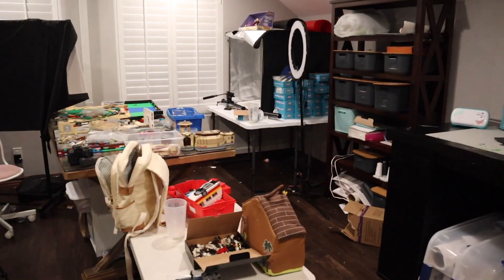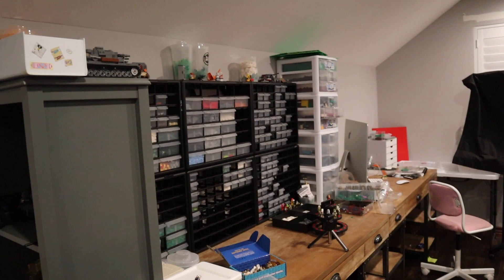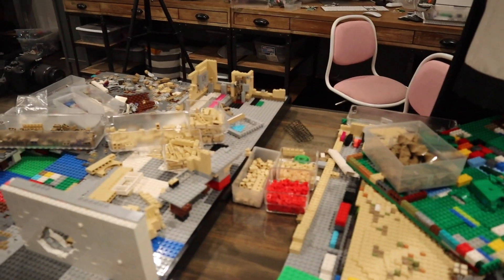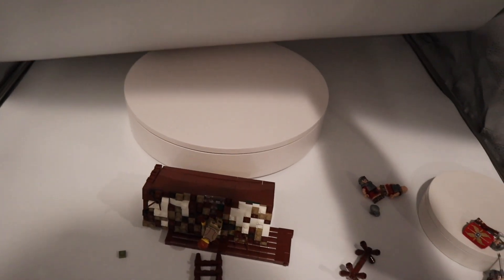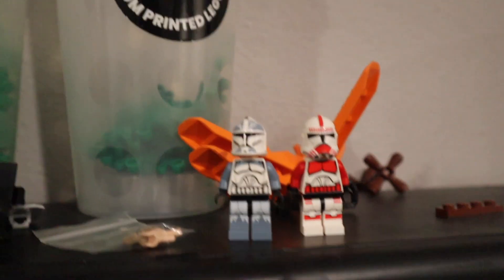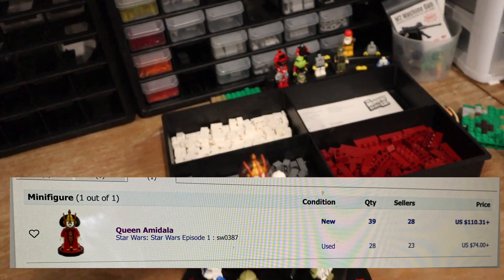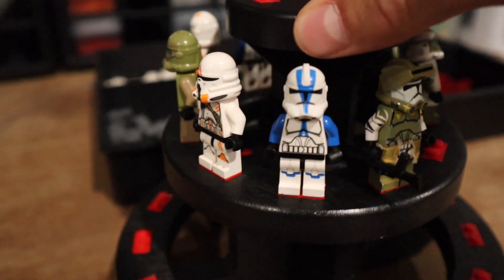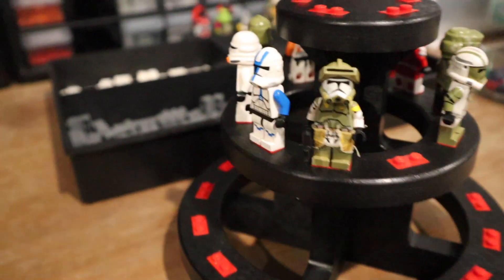I Bought The Lego Star Wars Queen Amidala? | channel Update!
220487 Newhall Ca
Zip 91322

channel goals/achievements :
100☑️
150☑️ march 10 2020!!
200☑️ march 22 2020!!
250☑️ april 6 2020!!!
300☑️ april 30 2020!!!
350☑️ june 6 2020
400☑️ june 22 2020!
500☑️ October 1st 2020!
550☑️ October 21st 2020!
600☑️ November 25th 2020!
650☑️ December 18th 2020!
700☑️ December 27th 2020!
750☑️January 4th 2021!
800☑️January  9th 2021!
900☑️February 21st 2021!
950☑️ March 18th 2021!
1k☑️March 26th 2021!
5k next massive goal!